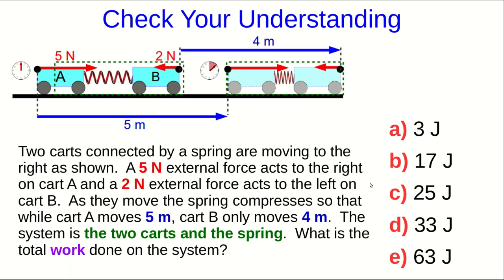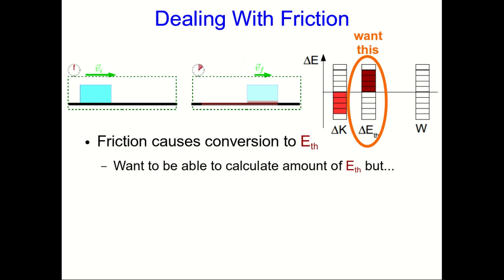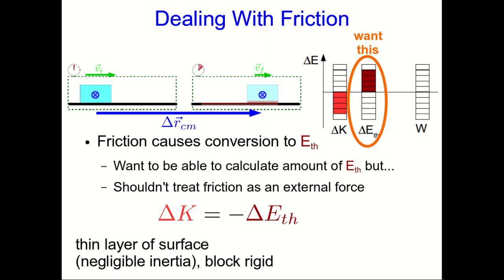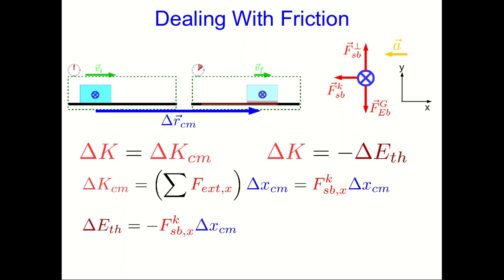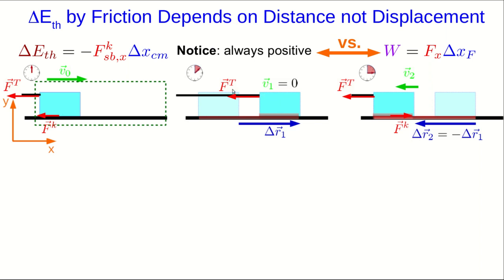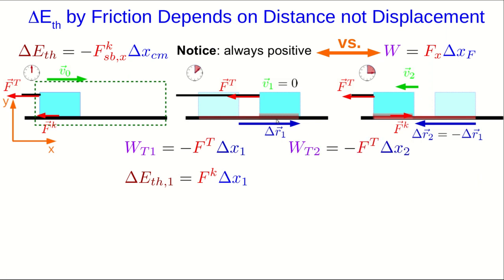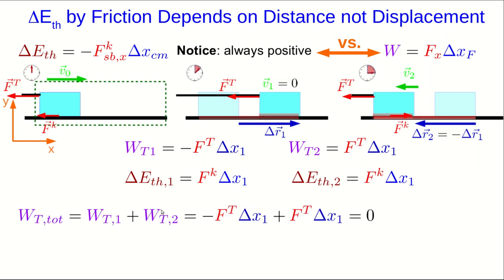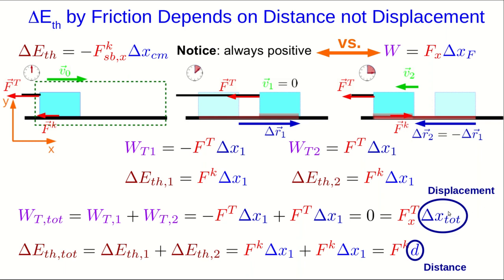CBU PHYS 1104 - Work Lecture 3: Work by Constant Forces (Part 3)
Since we never allow a kinetic friction to be an external force we can't define a work due to kinetic friction.  But the calculation of the change in the system's thermal energy due to friction is deceptively similar to calculating a work.